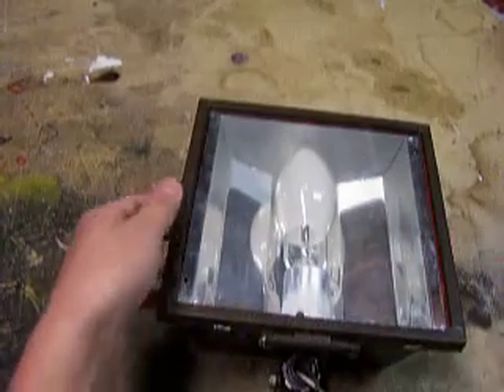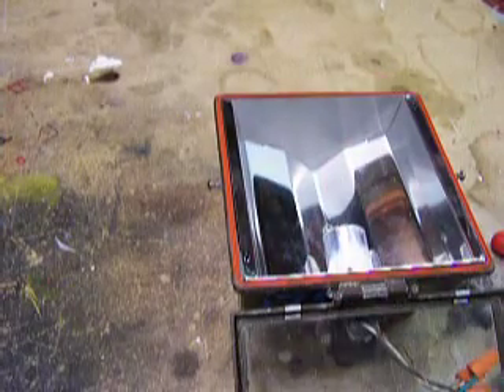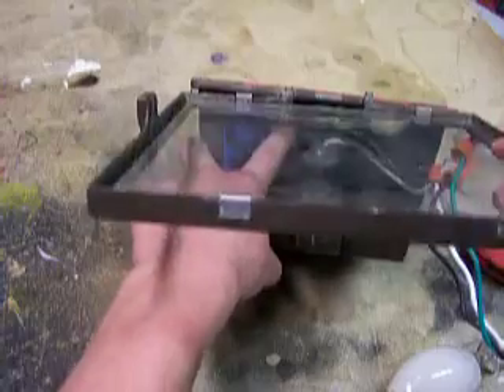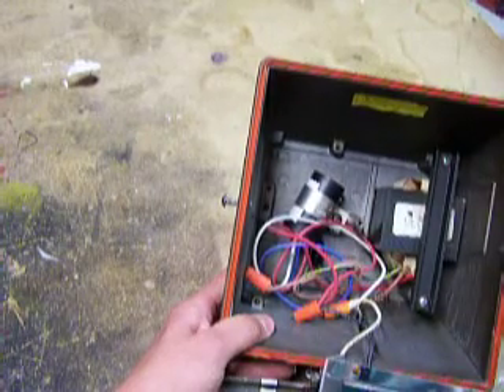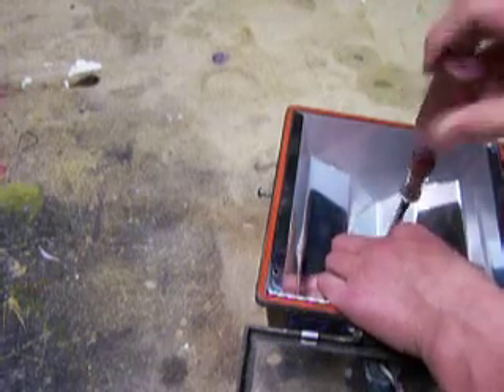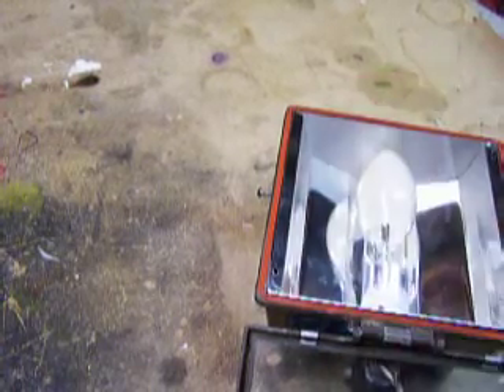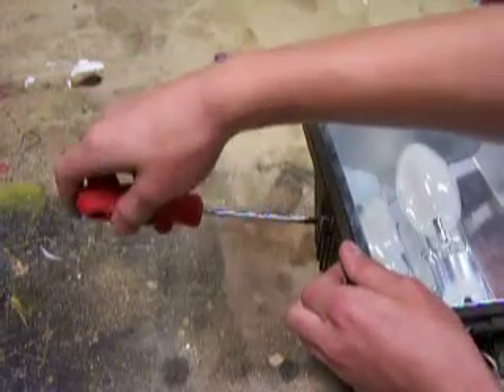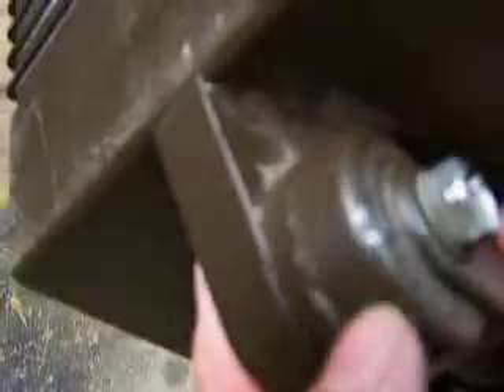150 watt HPS floodlight turning on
high pressure sodium floodlight turning on